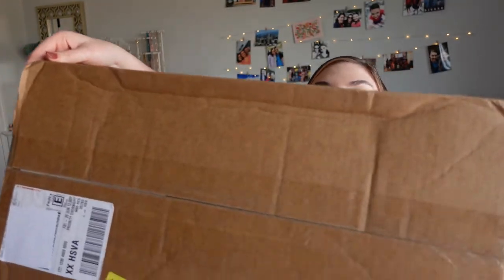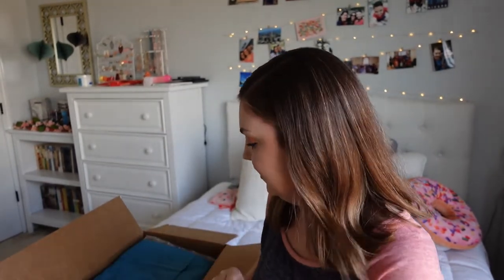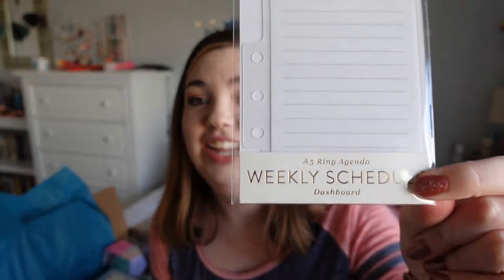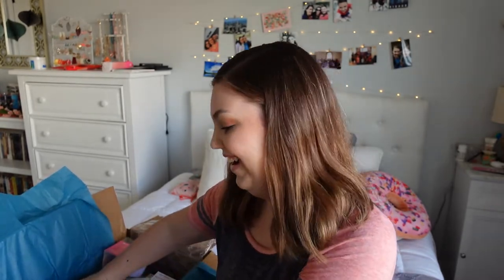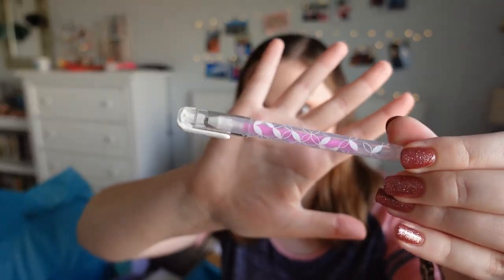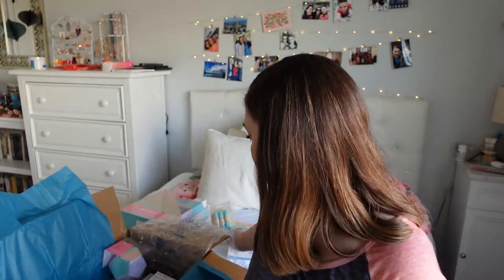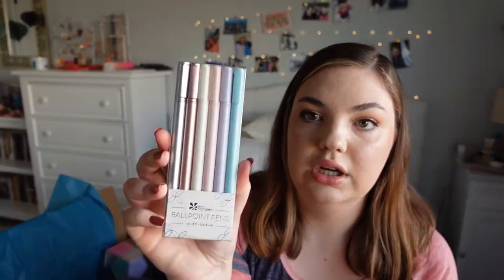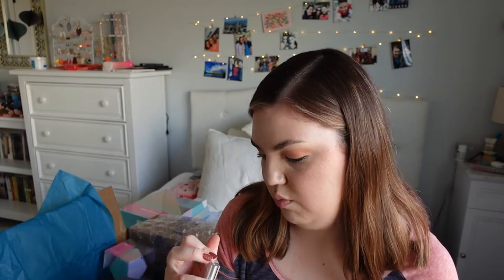ERIN CONDREN BACK TO SCHOOL COLLECTION UNBOXING | NEW ACADEMIC LAUNCH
Hello friends!
Who's excited to see this new collection?? I know I'm certainly ready to share these amazing items with you!
Thanks so much Tori Johnson, Samantha Kuhr and the entire Erin Condren team for sending me so many wonderful items to show you guys!
~ This collection is launching on July 7, 2021 ~

Links

Erin Condren Lifeplanners!